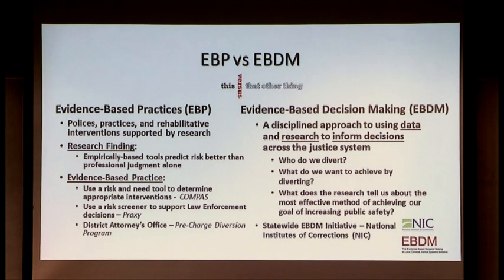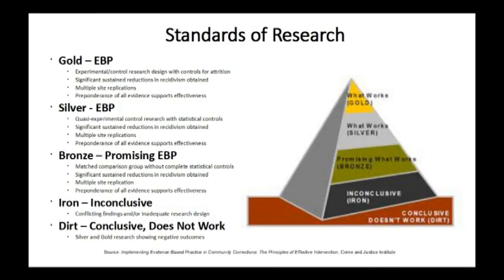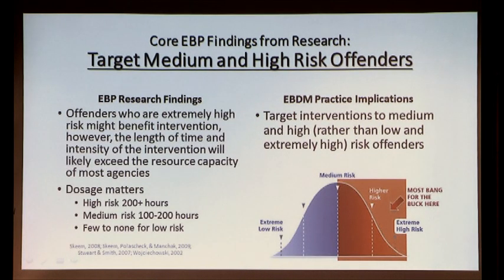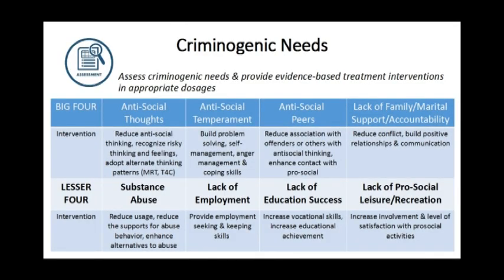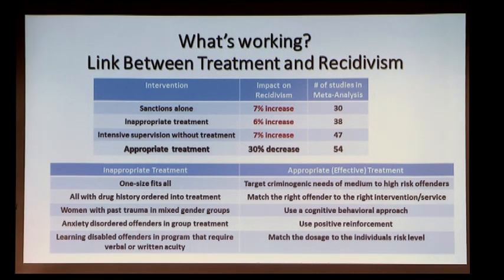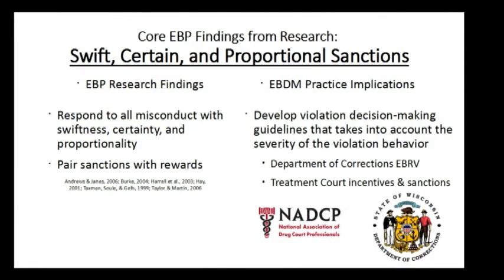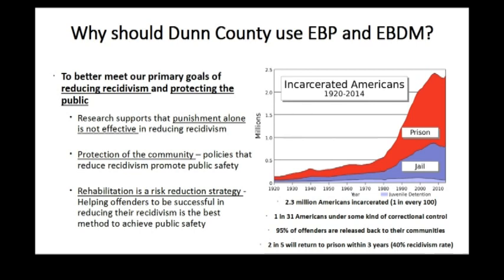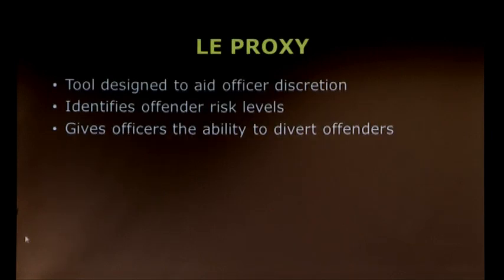Dunn County EBDM Training - Video 2